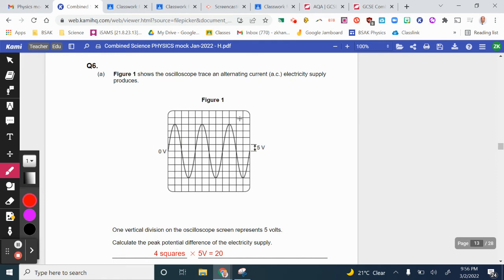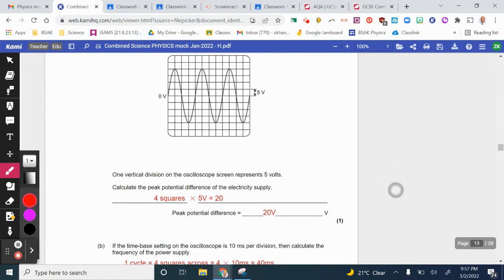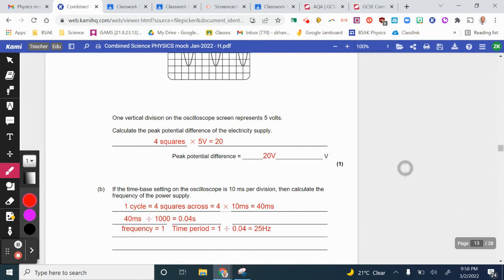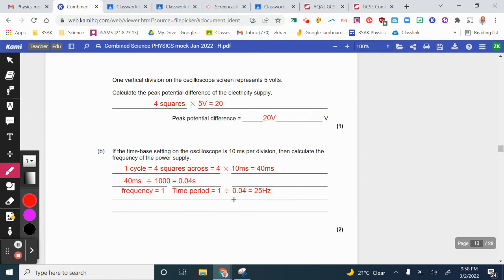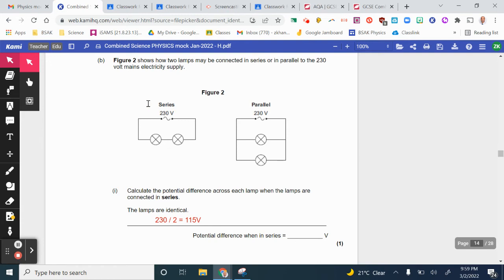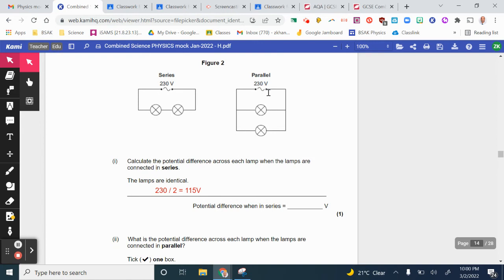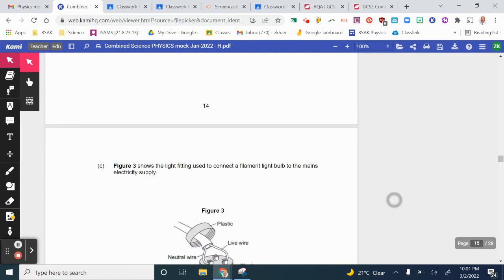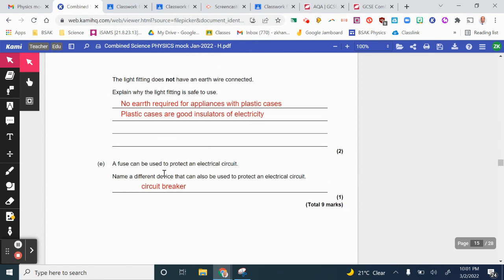Q6 Higher combined science mock